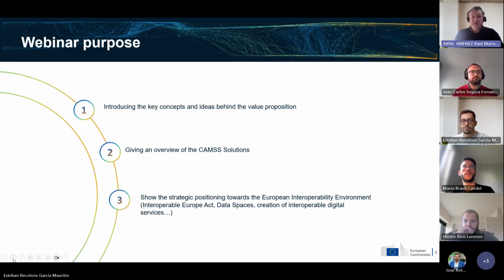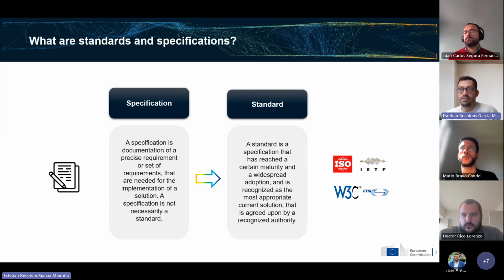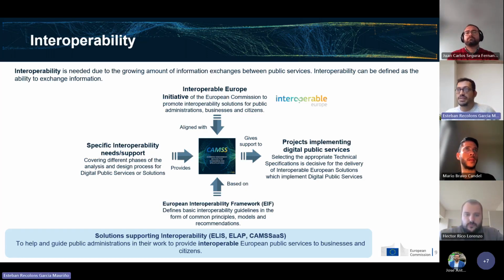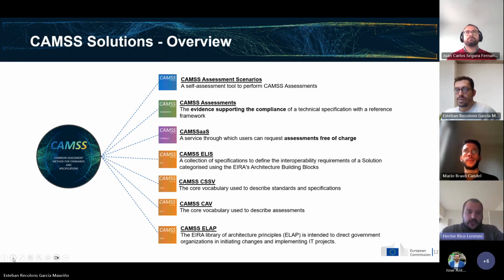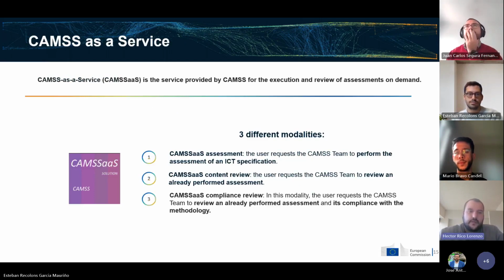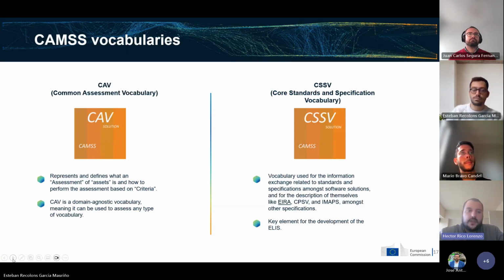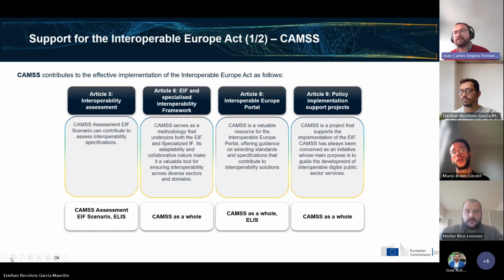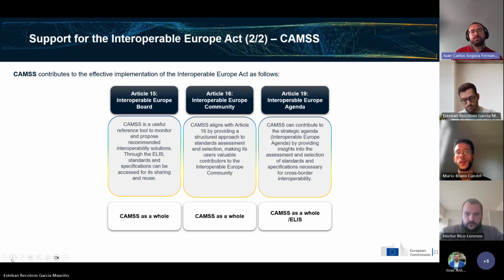CAMSS webinar: Introducing CAMSS (09/11/2023)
The 'Introducing CAMSS: An overview of the context, purpose and benefits of the CAMSS solutions' webinar shows an overview of the Common Assessment Method for Standards and Specifications (CAMSS) solutions and assets, and why they can be a key interoperability enabler.